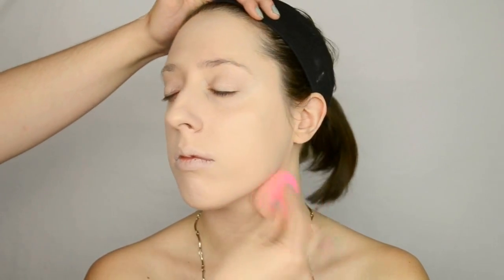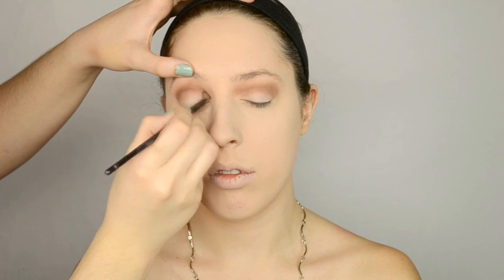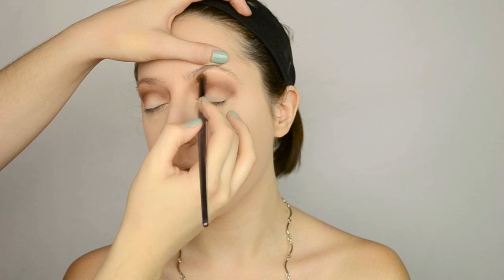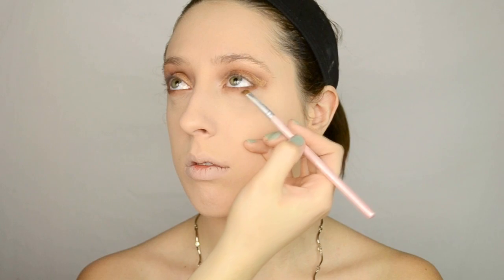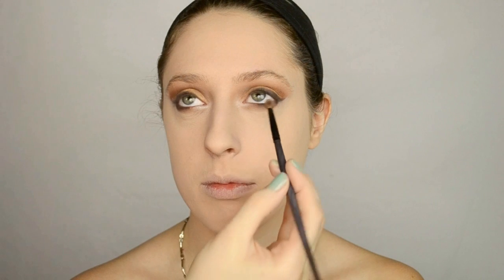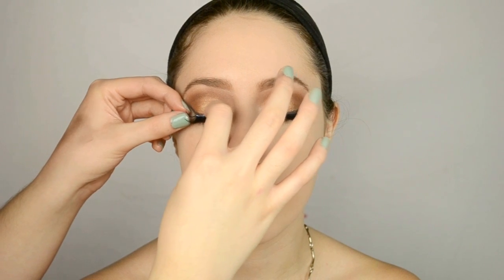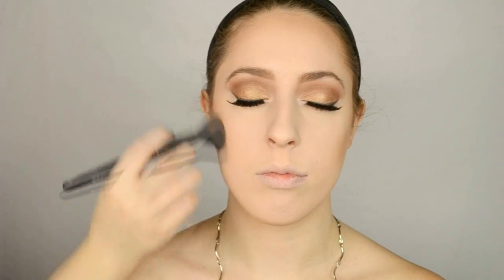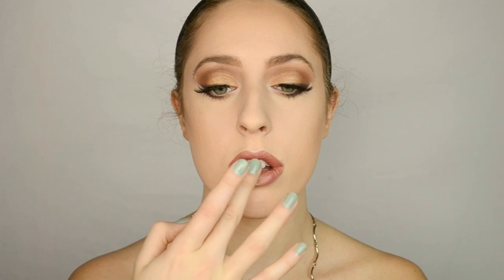AHS: Hotel- 1970's Countess- Lady Gaga Makeup Tutorial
Makeup recreation of Lady Gaga's The Countess from FX's "American Horror Story: Hotel."  Look featured in episode "Mommy"

-Products Used-

Products Used-
Covergirl outlast foundation
Covergirl Tru Blend powder
NYX contour  kit
All eye shadows-Morphe 35K palette
MAC Omega eye shadow
Femme couture Baked Cake Eye shadow
MAC Phloof
Ardell Whispie lashes
L.A. colors lashes
Revlon precision lash glue
NYX Peekaboo Natural Lip Liner
MAC Naked Paris Lipstick
Avon Gingerbread Man lipgloss
The Balm Maryluminizer